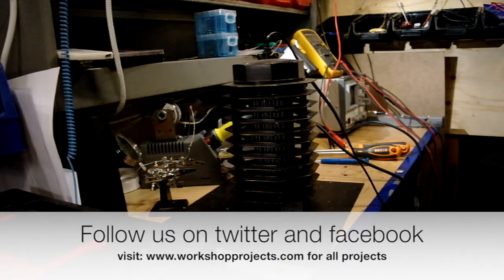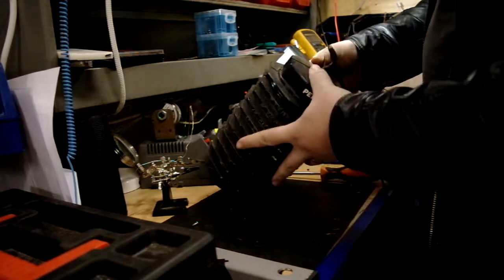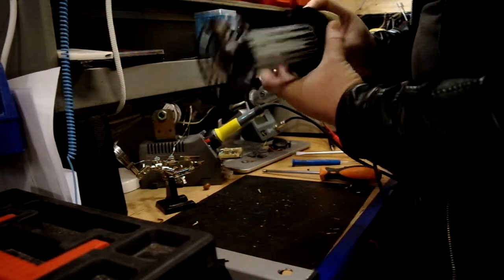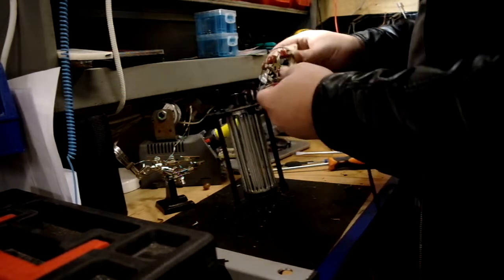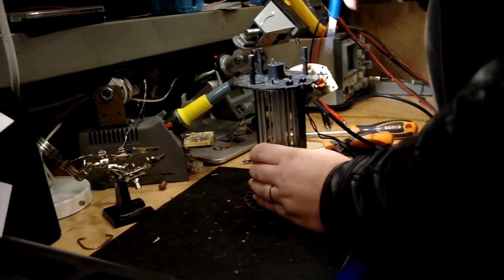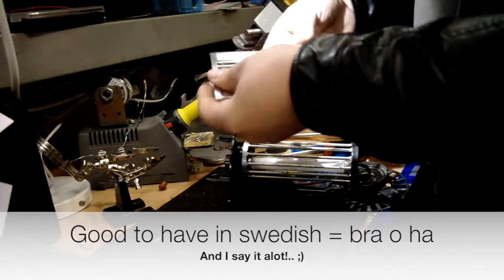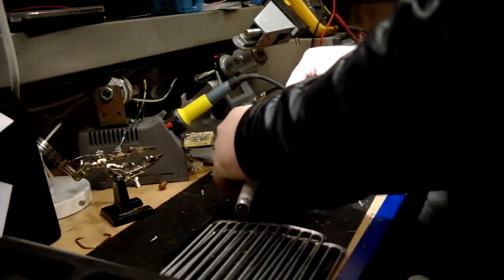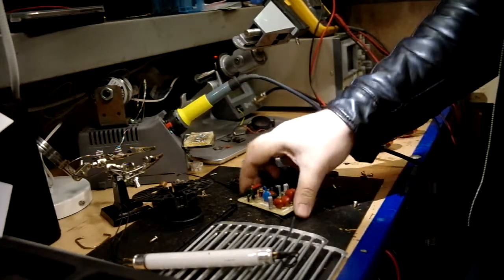Bug zapper teardown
Don't throw it away. open it up and check it out!
Allways some component worth saving.

Dont forget to sheck out our site for all our projects!!